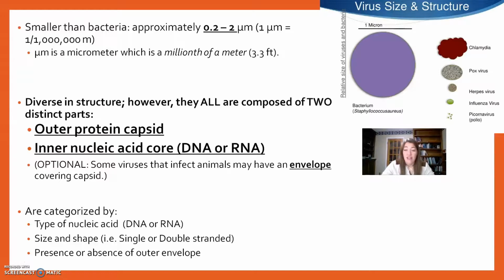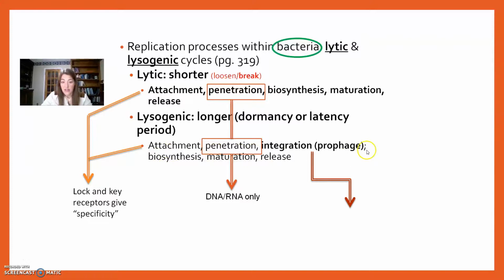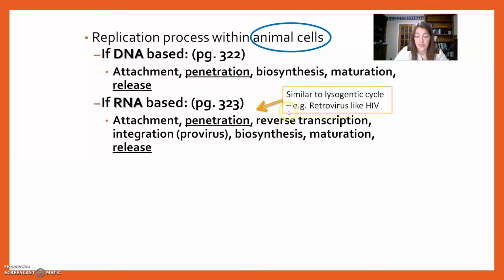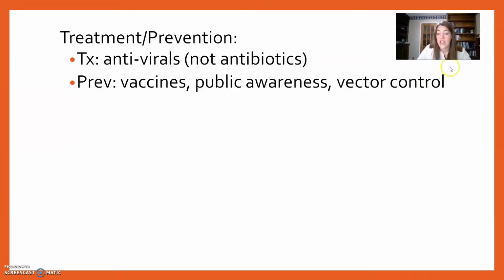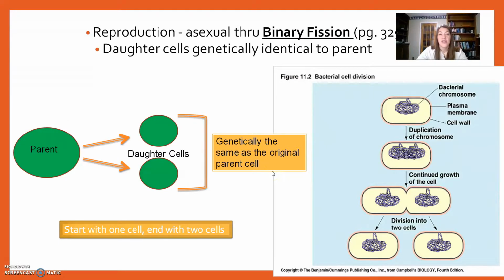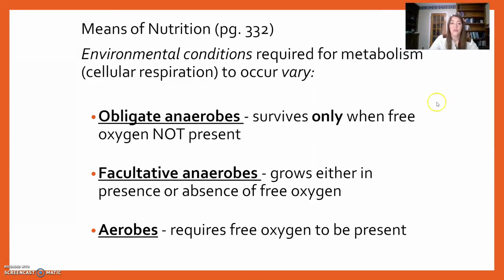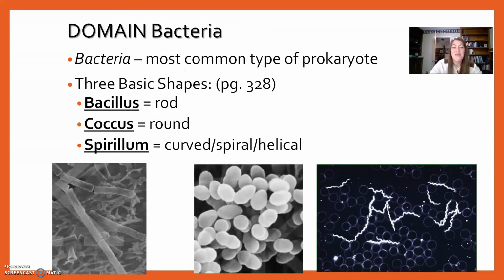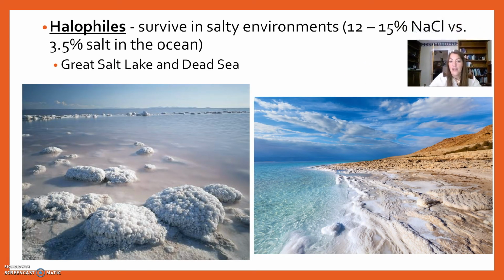BI 124 Chapter 17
General Biology II
Evolution of Microbial Life